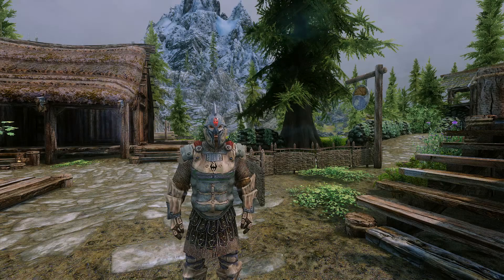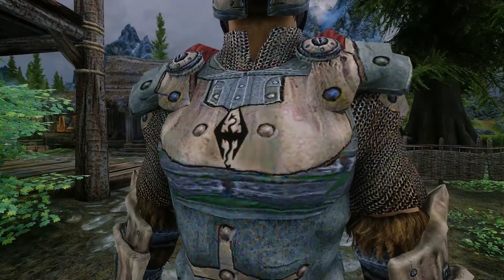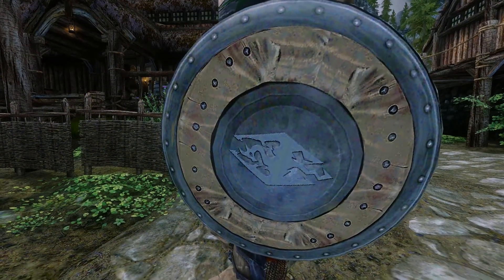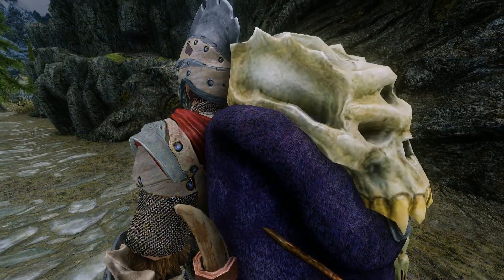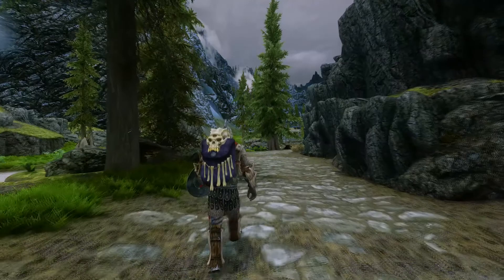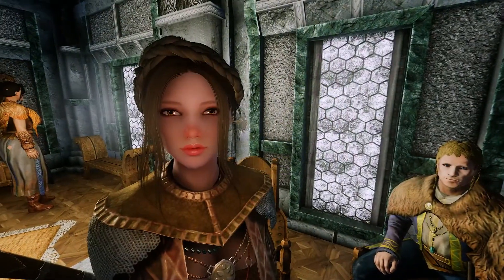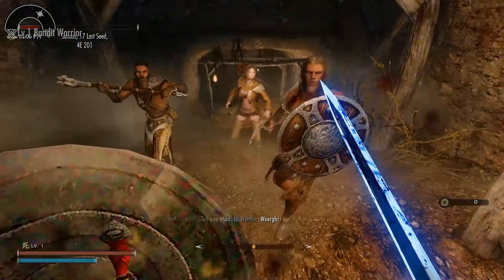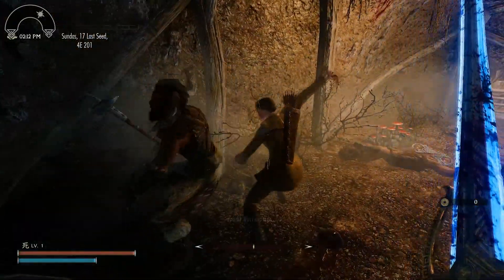Imperial dragon armorV2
It has it good and its bads here are my thoughts